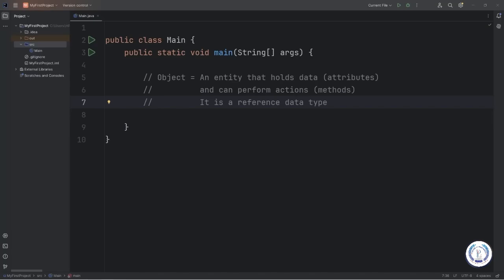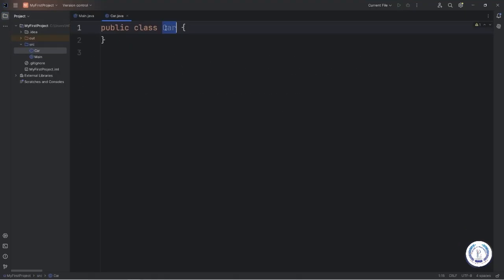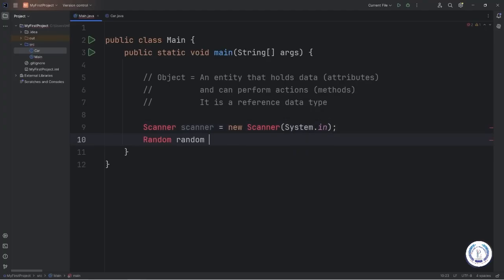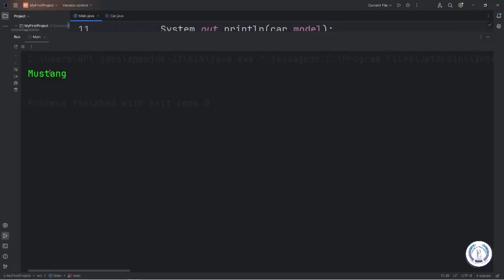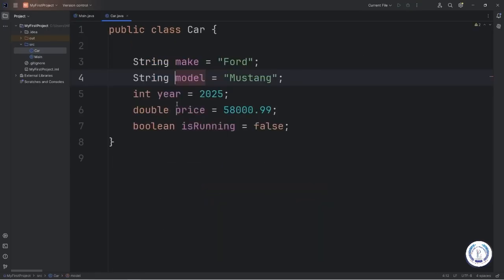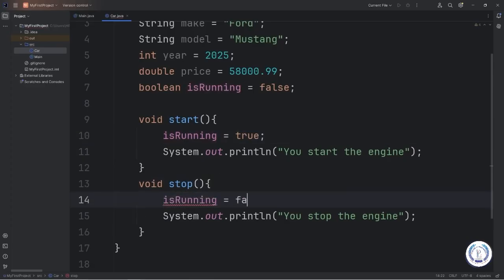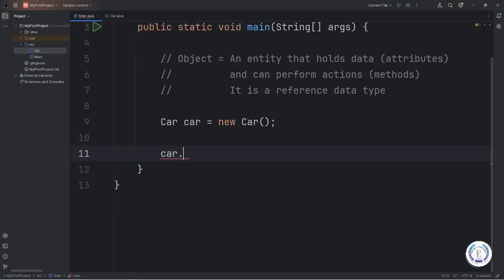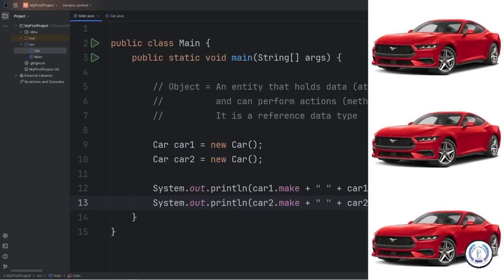22 - Objects in Java